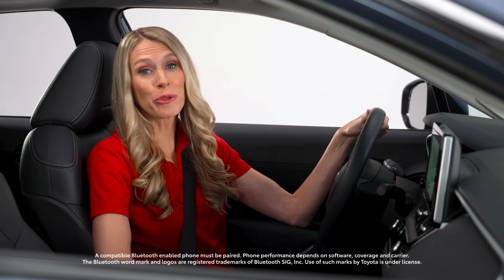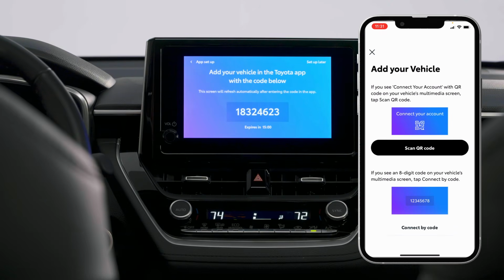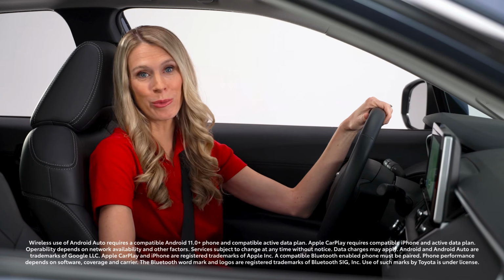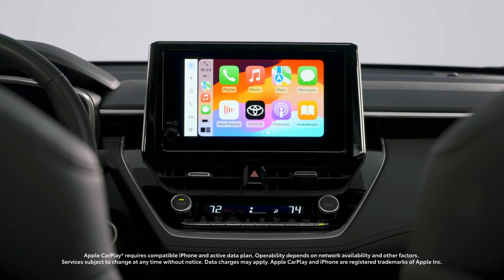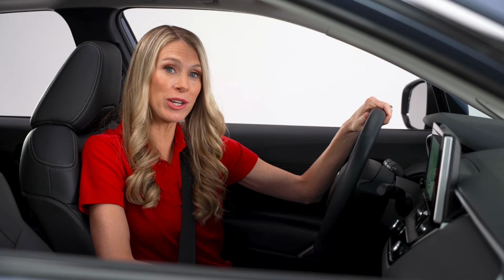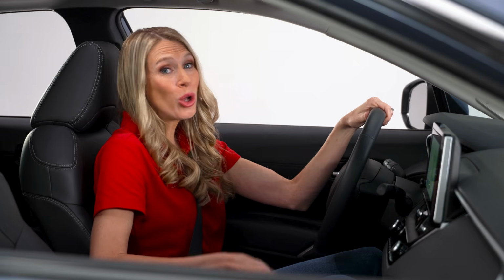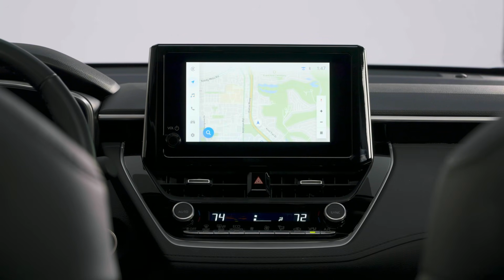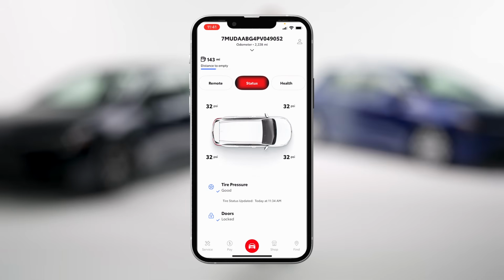How to Set Up Your 2025 Toyota Corolla | Toyota Corolla Drive-Off Essentials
Welcome to your new 2025 Toyota Corolla! We’ll walk you through the essential setup and features of your Corolla audio multimedia system, including Bluetooth pairing, using the Toyota app, and connecting to Apple CarPlay or Android Auto. Learn more about the Toyota Corolla audio multimedia system

00:00 How to Set Up Your 2025 Toyota Corolla
00:21 How to Set Up a Toyota App Account
01:26 How to Add Your 2025 Toyota Corolla in the Toyota App
03:08 How to Connect Bluetooth, Apple CarPlay & Android Auto
04:35 How to Change Audio Sources in Your 2025 Toyota Corolla
05:20 How to Update Toyota Audio Multimedia System in 2025 Corolla
05:57 How to Save Favorites in 2025 Toyota Corolla
06:49 How to Link Amazon Music or Apple Music to 2025 Toyota Corolla
07:31 2025 Toyota Corolla Voice Assistant
08:58 2025 Toyota Corolla’s Cloud Navigation System Explained
10:23 What is Toyota Remote Connect?

This video shows how to set up your 2025 Toyota Corolla’s multimedia system.